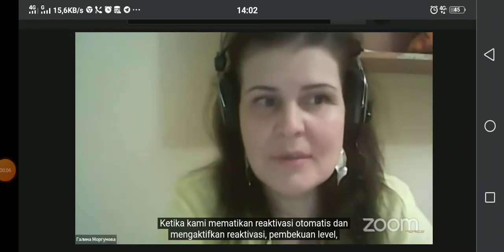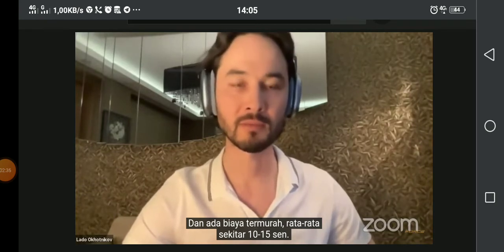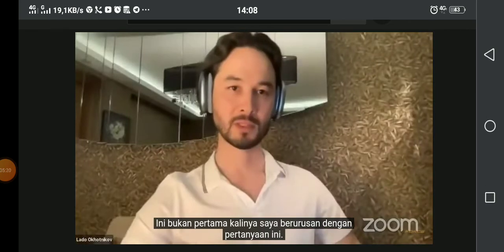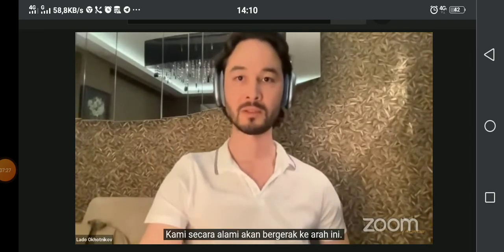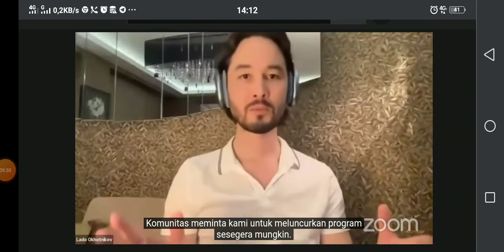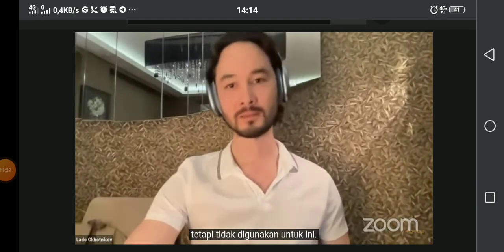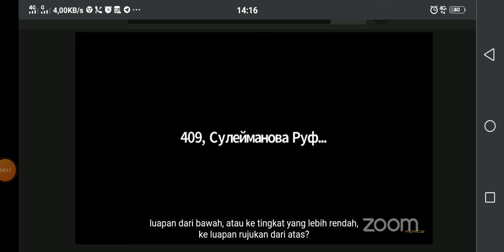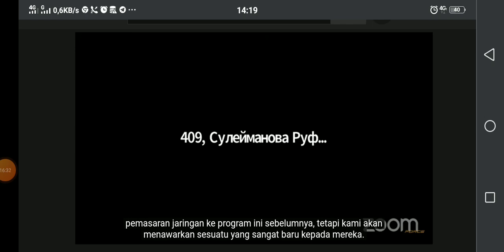Q&A Bag.2 : Bekal SUKSES UNTUK ANDA | MEETING LEADER FORCE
Dari Zoom Meeting dengan para pemimpin Meta Force. Lado Okhotnikov menjawab pertanyaan tentang tokennomics, marketing, Metaverse, dan sebagainya. Ada begitu banyak pertanyaan...

✅00:52 Mengaktifkan dan menonaktifkan aktivasi otomatis dan peningkatan otomatis
✅02:02 Harga biaya jaringan untuk transaksi
✅02:38 Bagaimana cara mencapai level maksimum?
 ✅04:02 Tentang nama kami.
Dari ide rebranding hingga implementasi global sistem baru.
✅04:59 Apakah ada batasan jumlah referral?
✅06:02 Kapan kita bisa menggunakan koin sepenuhnya
✅08:07 Meta Force adalah babak baru dalam dunia desentralisasi
✅09:17 Periode diskon 50% untuk aktivasi level Klasik dan Boost
✅10:19 Prinsip pengoperasian Upgrade otomatis
✅11:32 Kumpulan likuiditas untuk Force Coin
✅12:27 Penghasilan pasif, 💯% untuk mitra dan... produk laris!
✅14:30 Platform NFT dan daftar koin
✅15:35 Program apa yang menarik bagi investor?
 Meta FORCE Space - DeFi 1 & Masyarakat Terdesentralisasi dengan koin sendiri dan pemasaran pada kontrak pintar, yang tersedia untuk umum dan terus-menerus untuk dilihat di Blockchain.